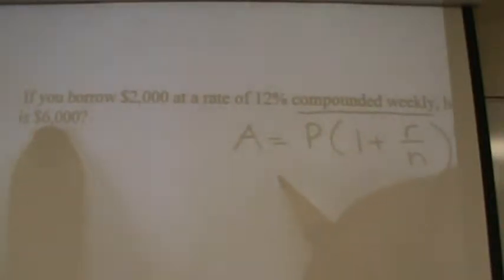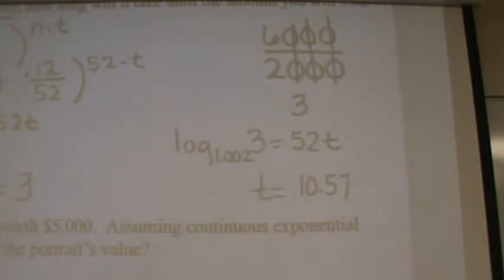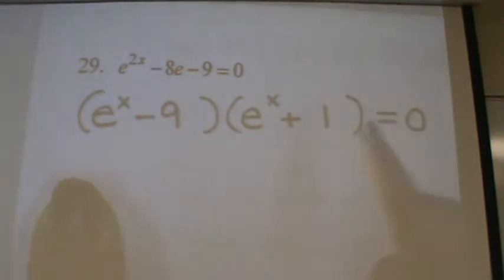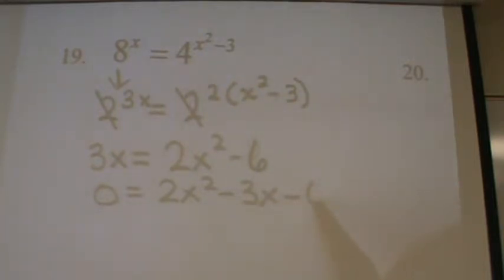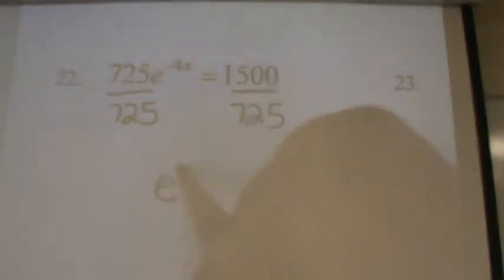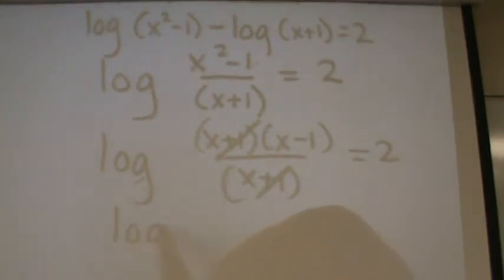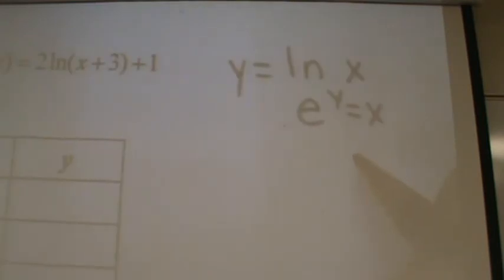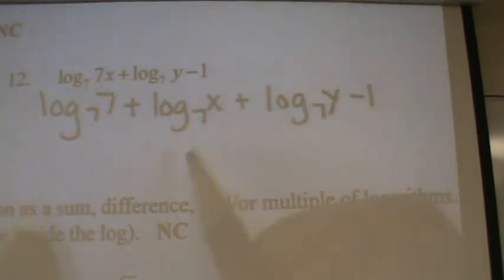2014 February 5, PreCalc Review 5.4-5.6